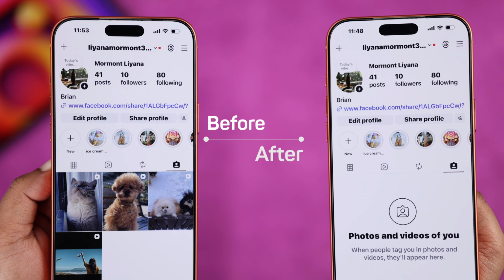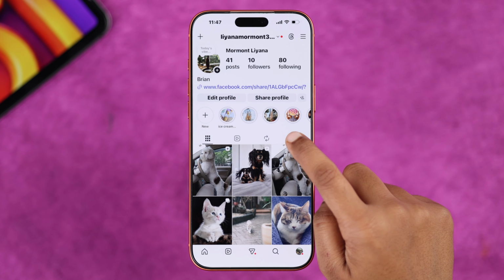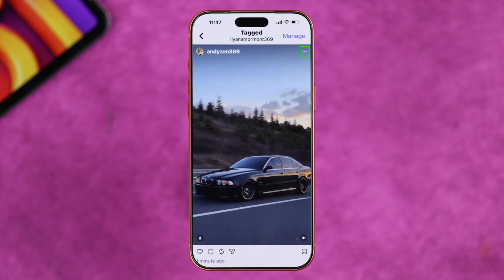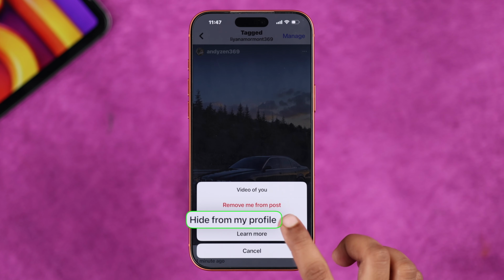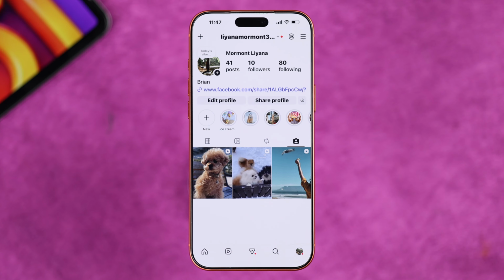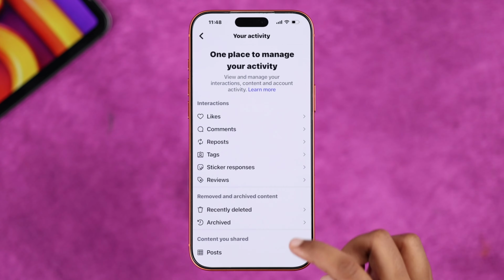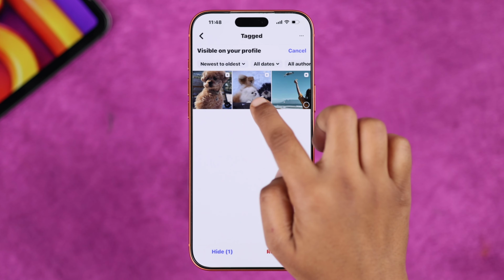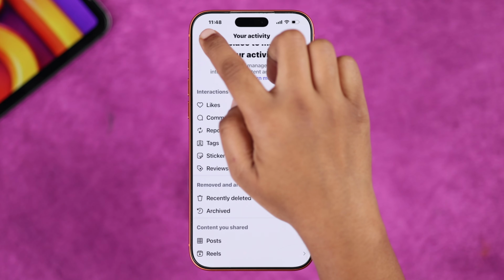How to Hide Tagged Photos on Instagram! [Without Deleting]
Need help to hide tagged photos on Instagram on iPhone or Android in 2026 so they no longer appear on your profile grid, but the original post stays exactly where it is?

Want to clean up your Instagram profile without deleting the actual posts or removing the tags? Whether you’re dealing with an embarrassing photo you were tagged in on Instagram or just want to curate your "Photos of You" tab, this is the video for you. Simply follow the step-by-step guide hide tagged photos on Instagram effortlessly.